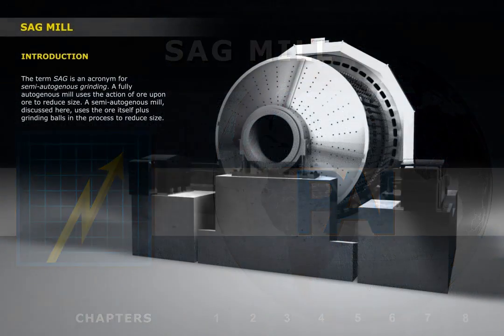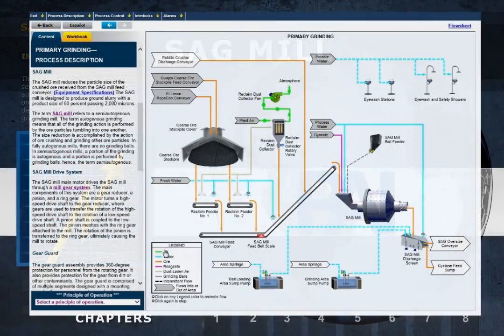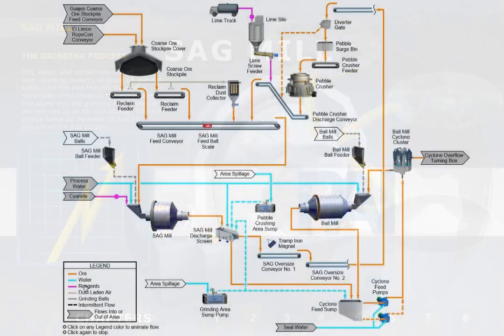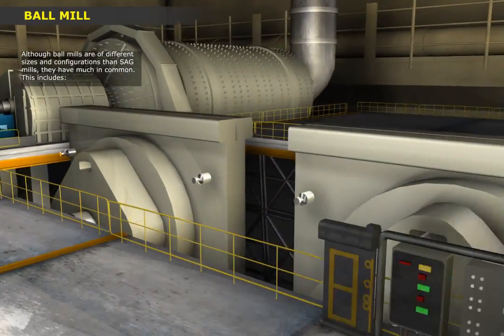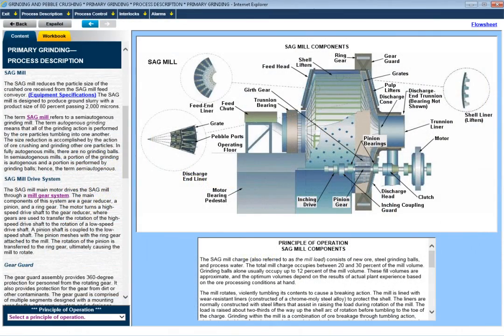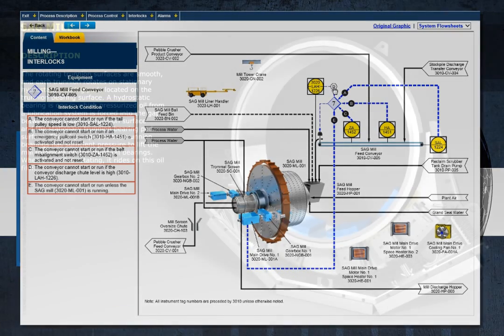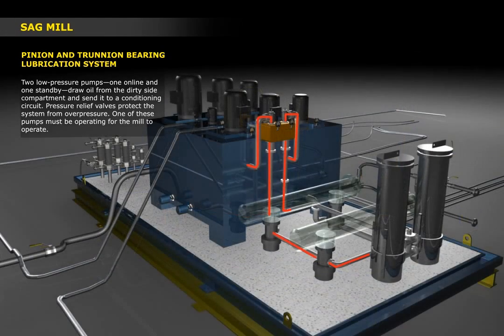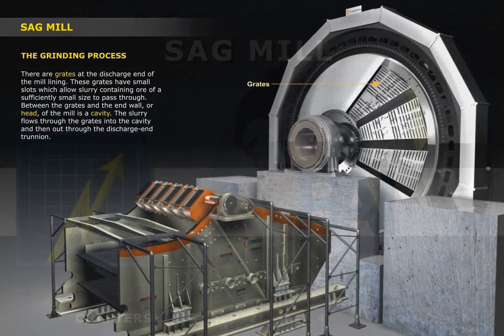PAI SAG Mill Training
In this training module, we'll cover the workings of a semi-autogenous grinding mill, or SAG mill, that's designed to be the first stage of a grinding circuit. Ore that’s crushed in a primary crusher is usually fed into a SAG mill, where it is reduced in size so that it can be fed into a second stage of grinding in one or more ball mills.

We'll describe the general arrangement of a SAG mill, its principle of operation, and provide detailed descriptions of the major components and the role that each component plays in its operation. You'll learn about the mechanism of ore breakage, how the mill is supported on trunnion bearings, the importance of the lubrication systems, how the drive system operates, as well as the method of controlling the size distribution of the ground ore discharging from the SAG mill.

Founded in 1983, Performance Associates International (PAI) is the worldwide leader in mine and plant industrial training. Our custom interactive modules have improved start-up success and operations for hundreds of clients on nearly every continent.

To schedule a no-cost consultation and speak with one of our associates to learn what PAI can do for your operation, go